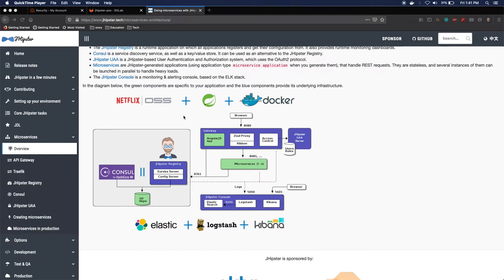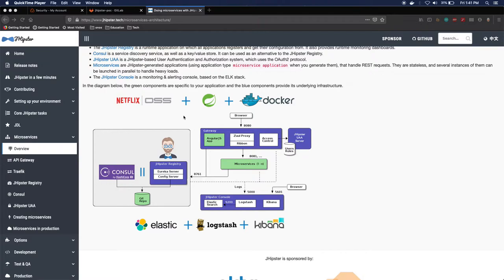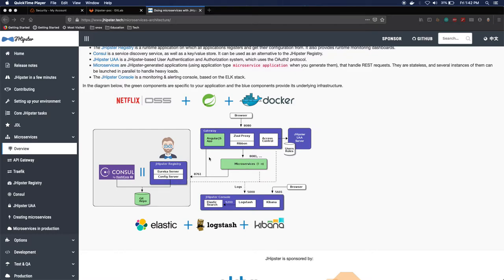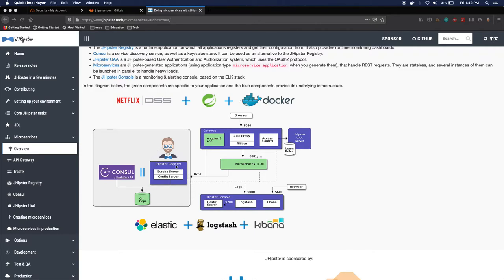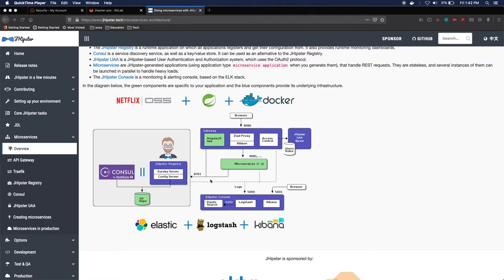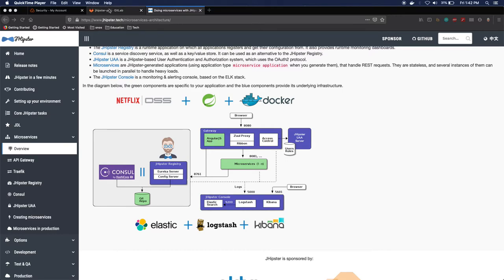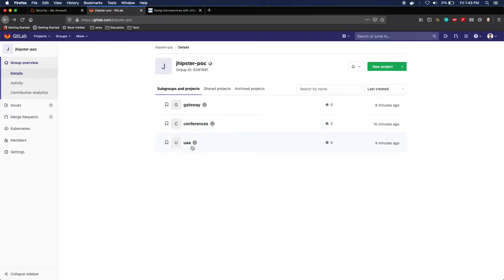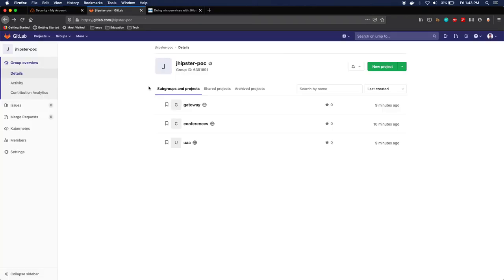JHipster - microservices - part 0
In this series I go over the general architecture that JHipster proposes to use when building microservices as well as set up an project complete with a ci-cd pipline, static code analysis and cloud deployment to Kubernetes.